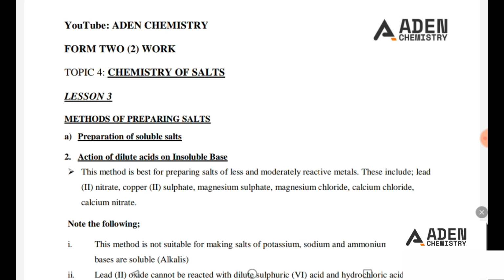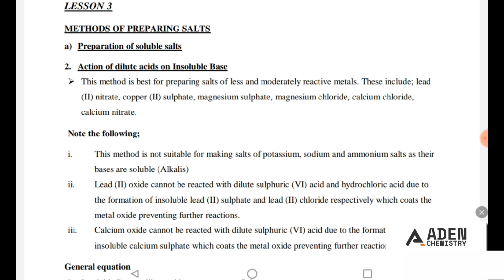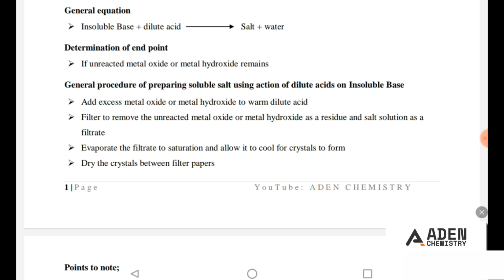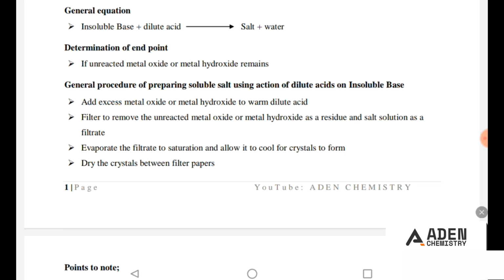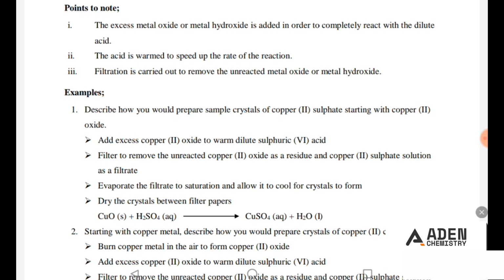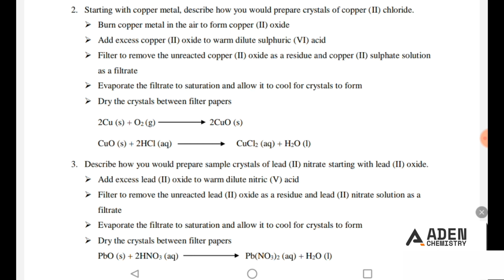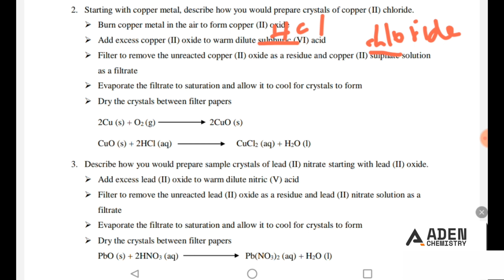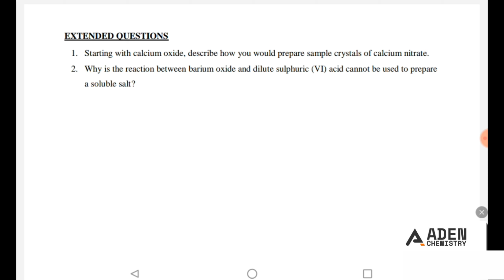FORM 2: TOPIC 4: CHEMISTRY OF SALTS: LESSON 3 (Methods of Preparing soluble salts) - Acid with base